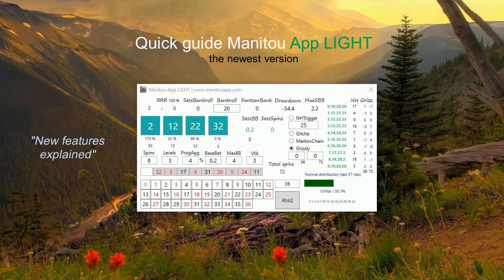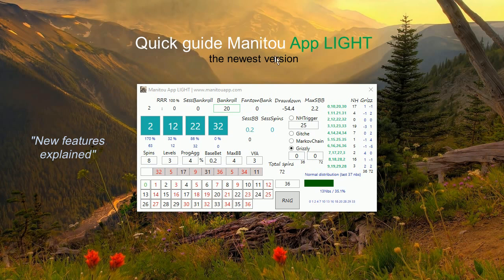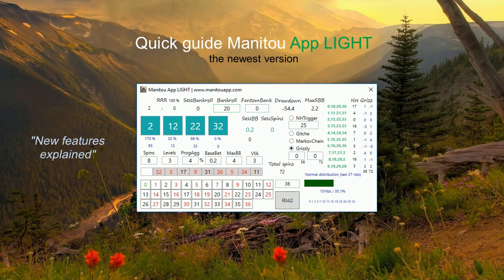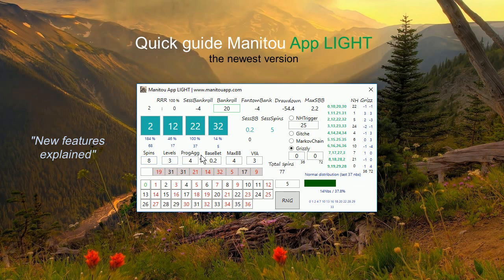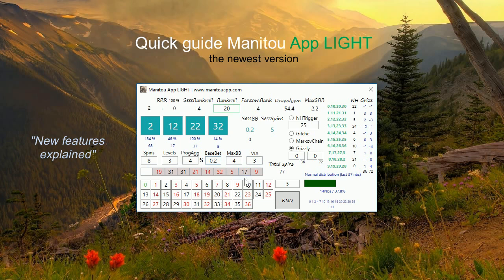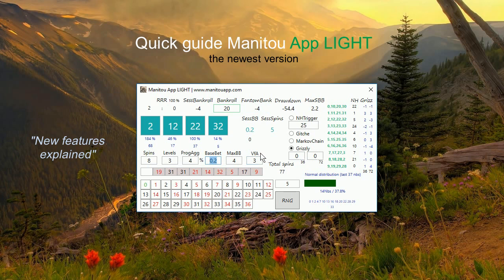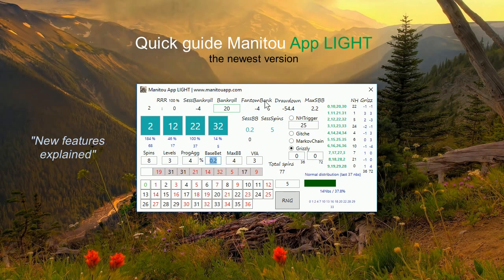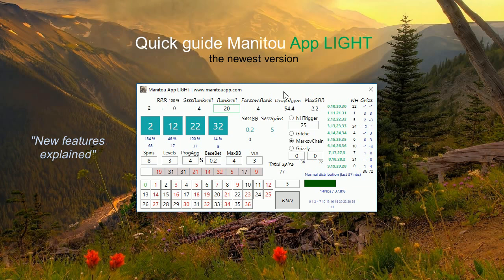Manitou App LIGHT Quick guide 2 | The new features explained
There is nothing better worldwide for online roulette than Manitou App and Manitou App LIGHT in combination with my long-term strategy.